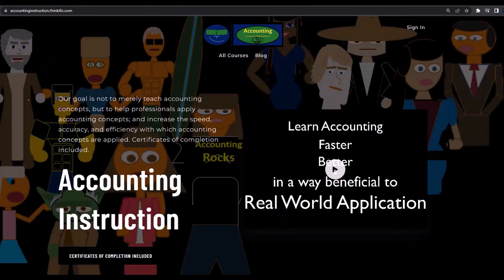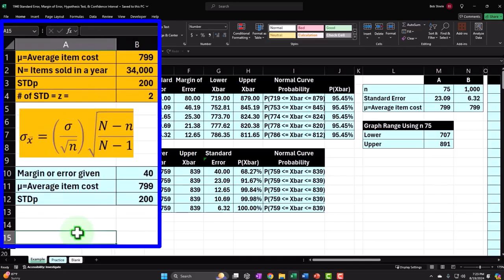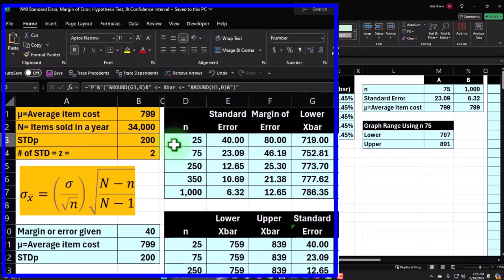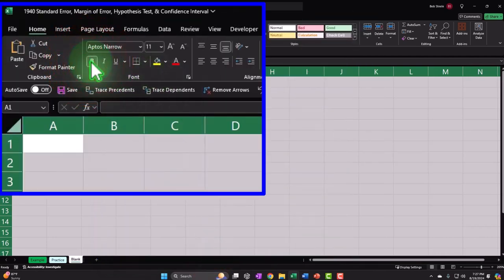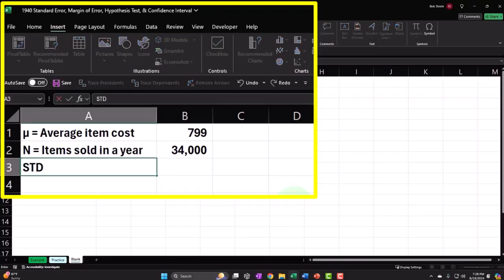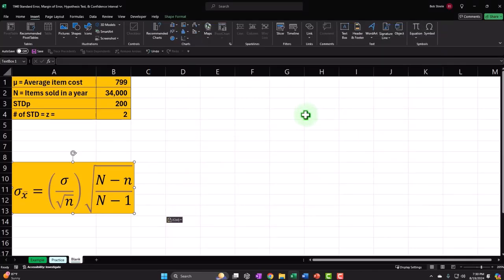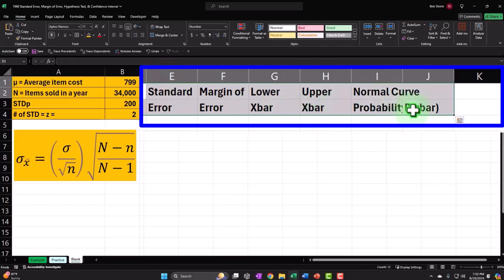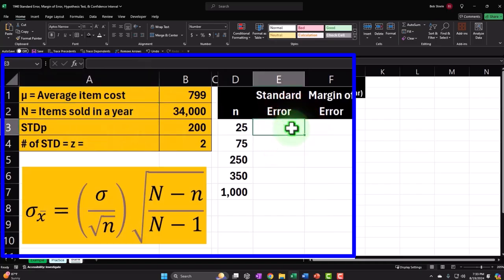Standard Error, Margin of Error, Hypothesis Test, & Confidence Interval 1940 Statistics & Excel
Standard Error, Margin of Error, Hypothesis Test, & Confidence Interval
Statistics & Excel